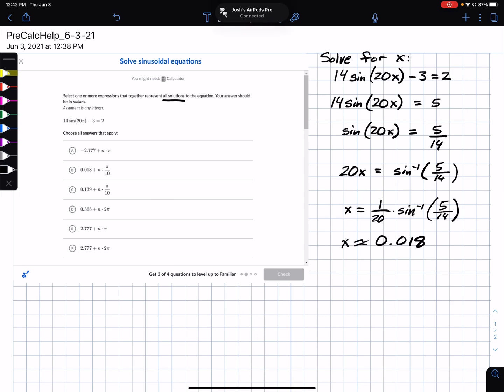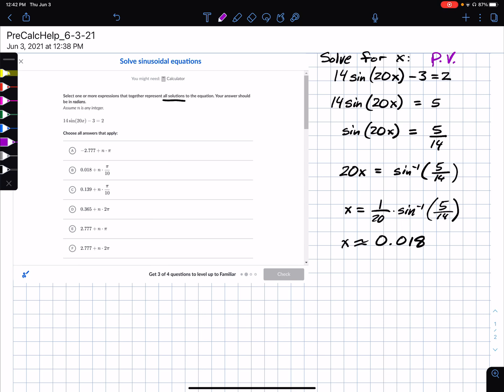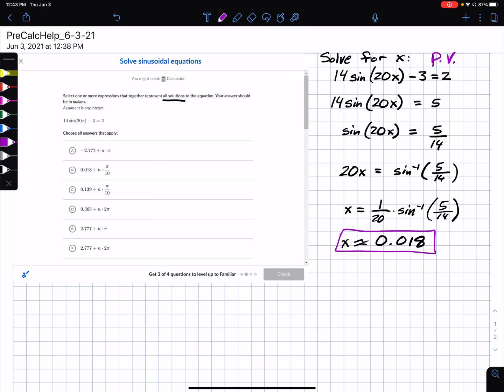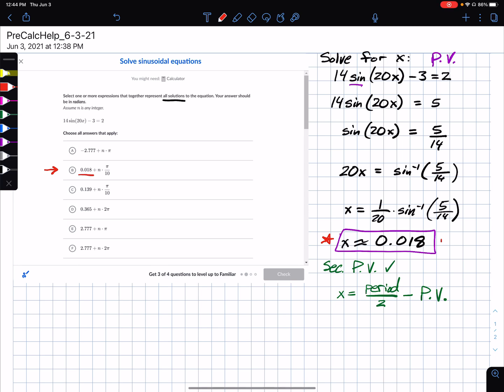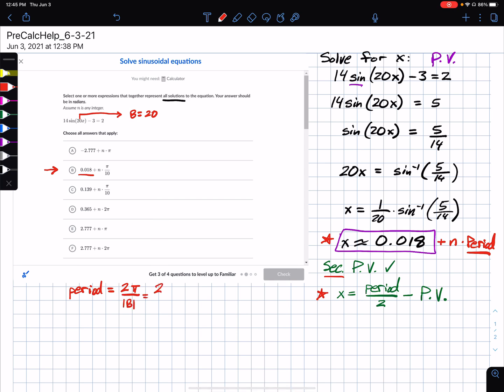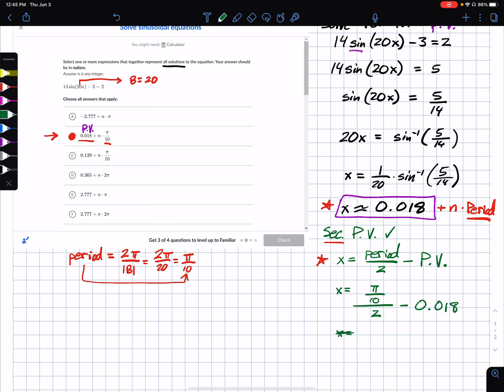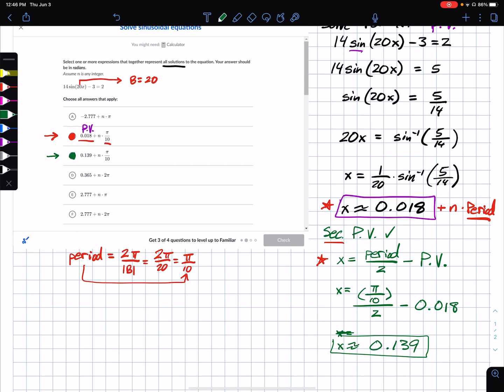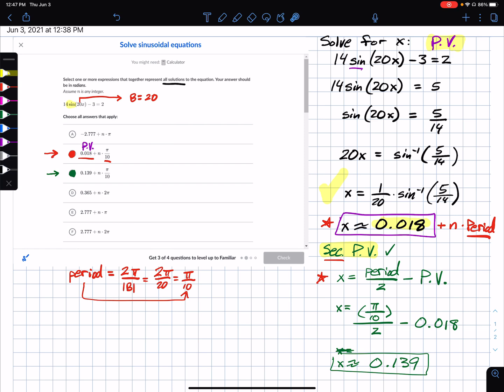Solve Sinusoidal Equations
Here we find all of the possible solutions to a sine equation.